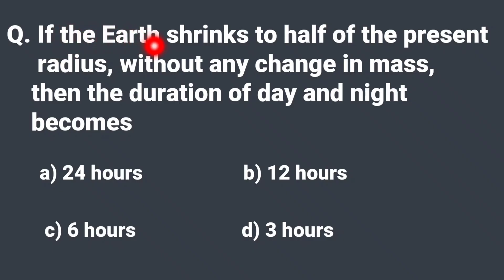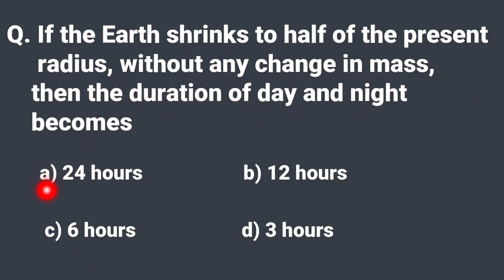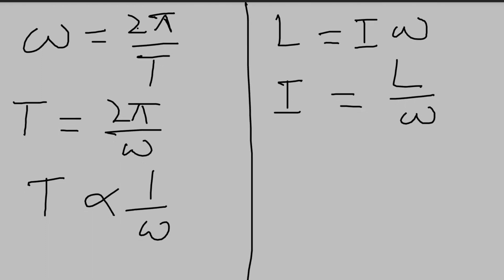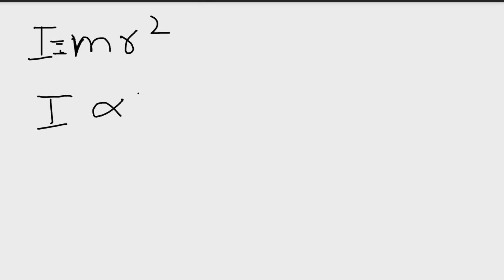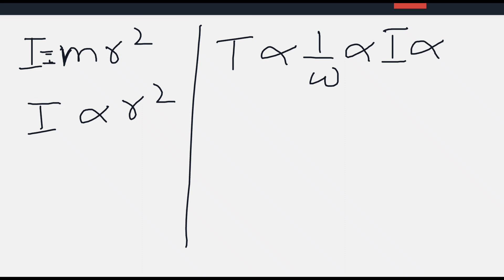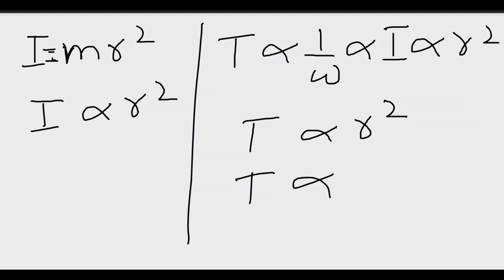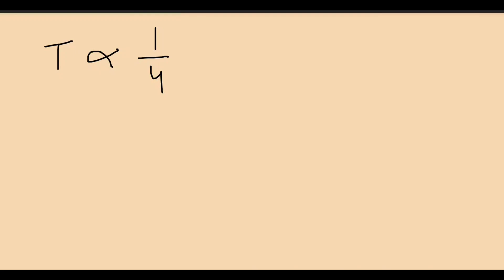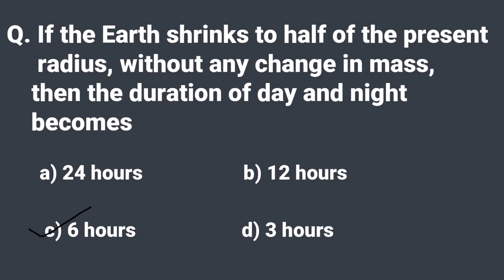If the Earth shrinks to half of present radius,without any change in mass duration of day and night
If the Earth shrinks to half of the present radius, without any change in mass,then the duration of day and night becomes